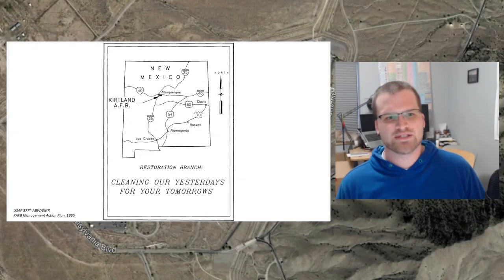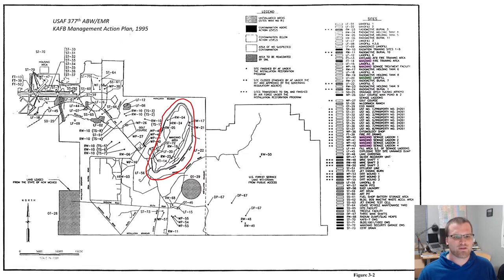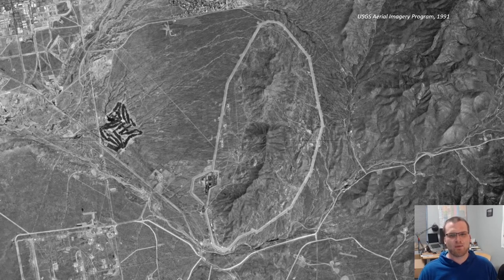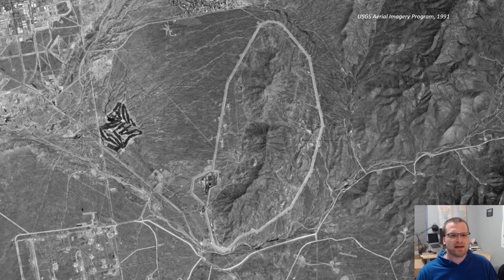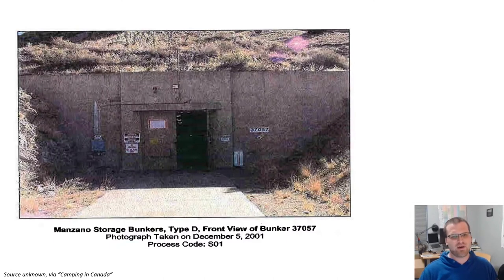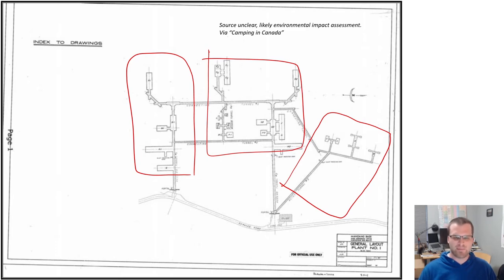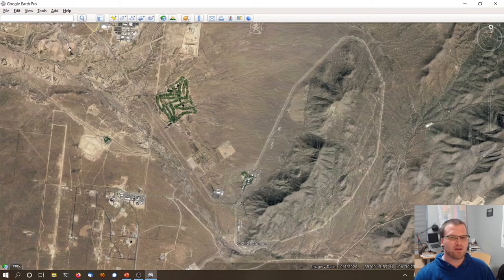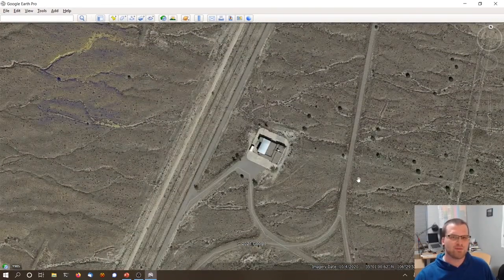Manzano Base - Nuclear Stockpile Storage (Part 1)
In this video, I look at the history and design of Manzano Base, also called Site Able, in preparation for Part 2 in which I'll discuss environmental contamination at the site.

Manzano Base is one of the first two National Stockpile Sites, at which the United States stored its nuclear weapons primarily during the 1950s and 1960s, although Manzano Base saw nuclear weapons use into the '90s.

Plus, this one is shorter!